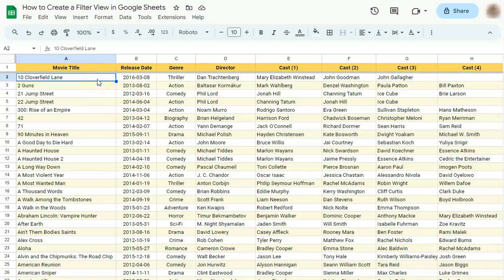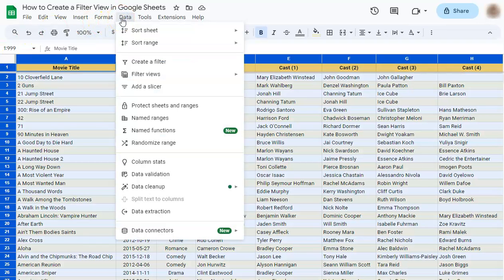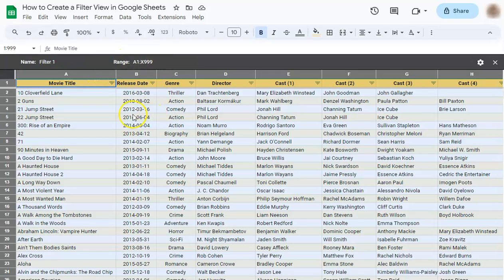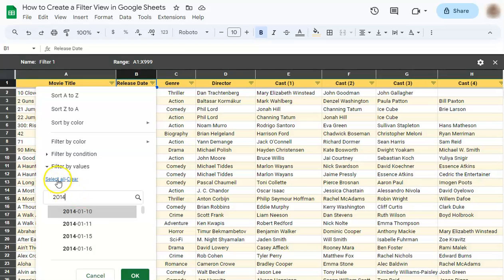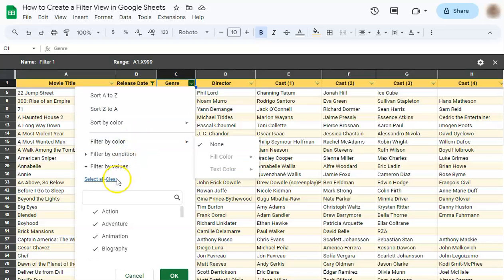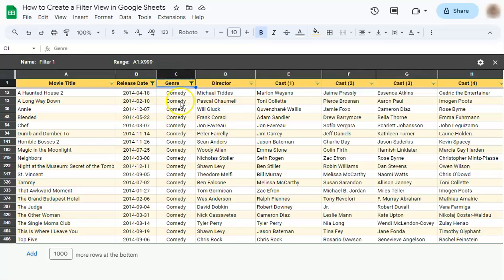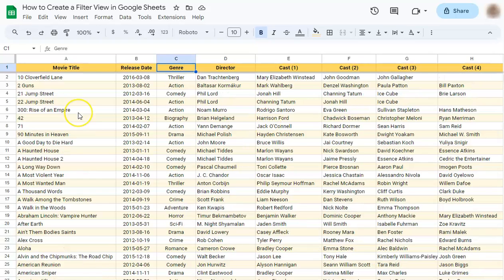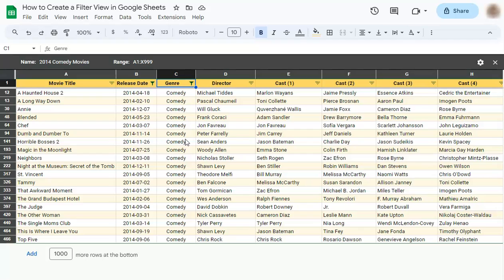How to Create a Filter View in Google Sheets (3 Easy Ways)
In this video, we’ll be teaching you how to create a filter view in Google Sheets.

Uncover the power of filter views as we guide you through the process, from basic setup to advanced techniques. W Learn how to effortlessly manage and analyze your data, making your workflow more efficient than ever.